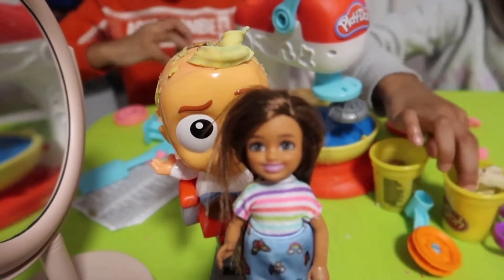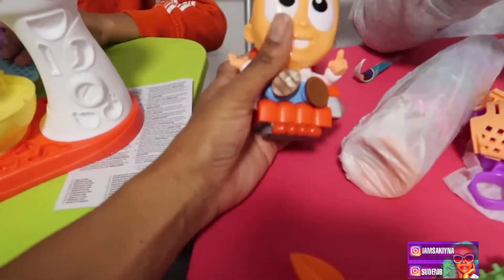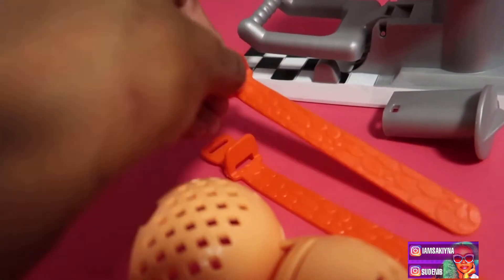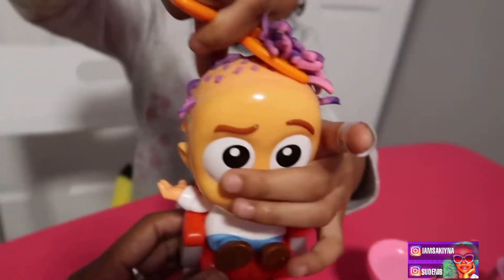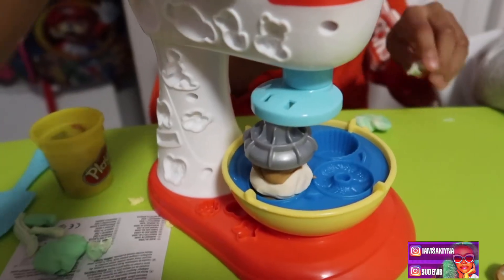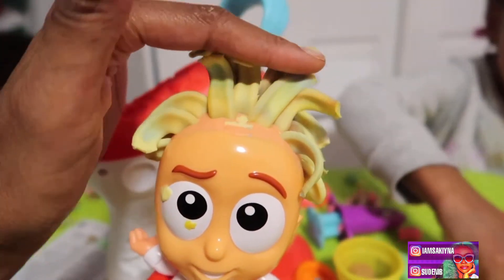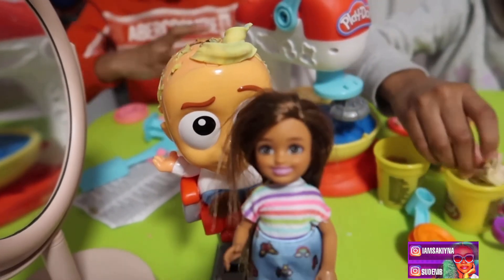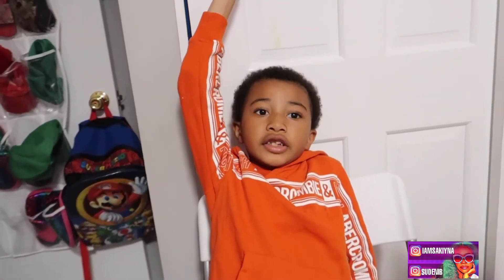Play Doh fun with Lennix & Royal | Play Doh kitchen creations & Play Doh Crazy Cuts Stylist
Hey Kiyn Team Kids,
Today it rained and snowed so we decided to stay home and have fun.
What's more fun than Play Doh?

Playdoh kitchen creations
Playdoh Crazy Cuts Stylist